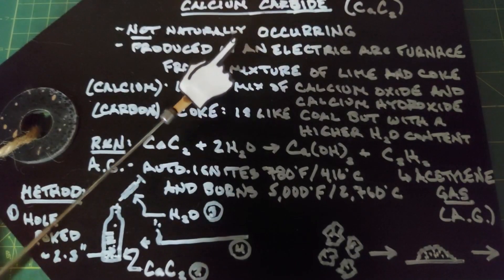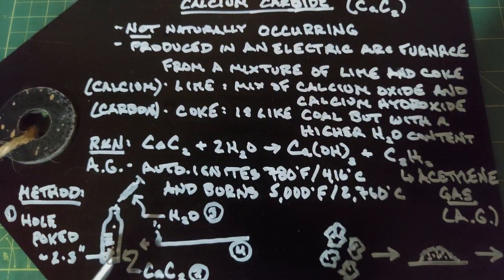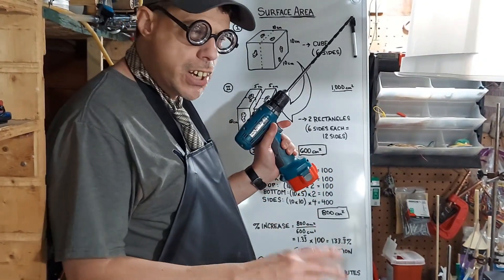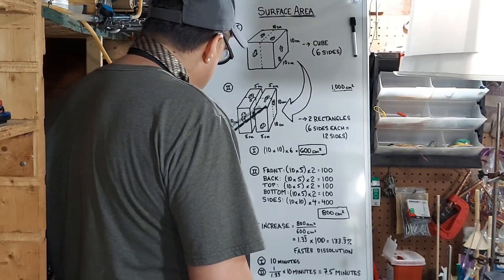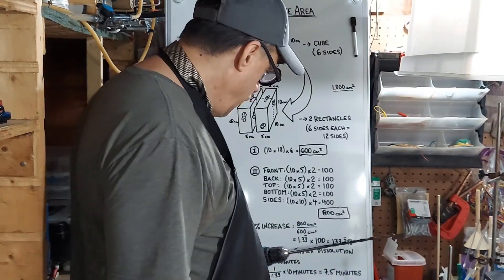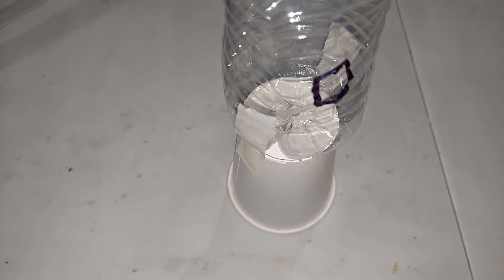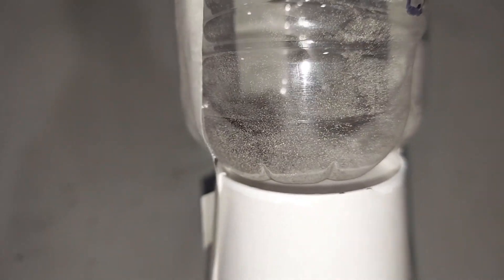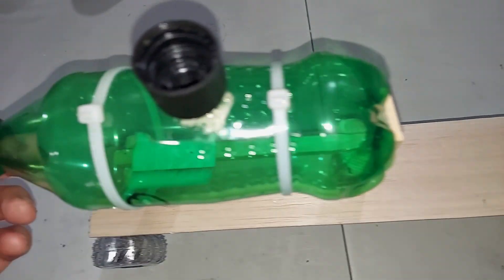Creating Acetylene Gas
Using a man made rock, called Calcium Carbide, the explosive gas acetylene can be produced using only water.  The exact nature of this gas, its production, and its volatility are tested through a variety of fun, but safe, experiments.